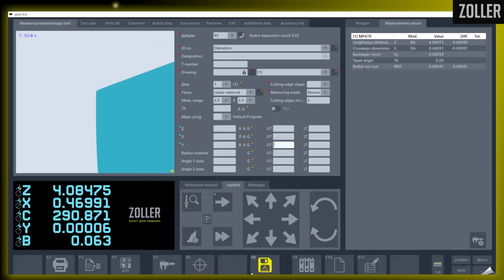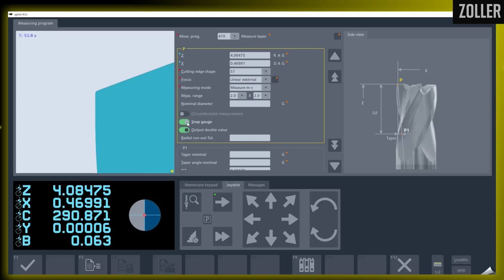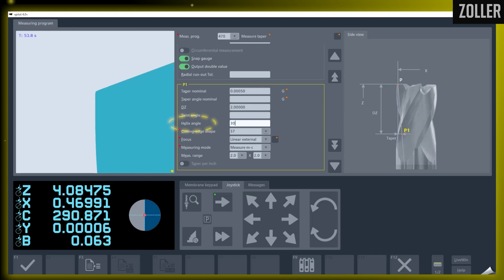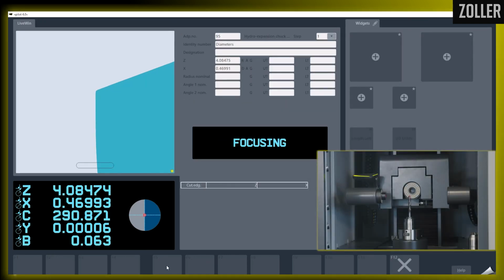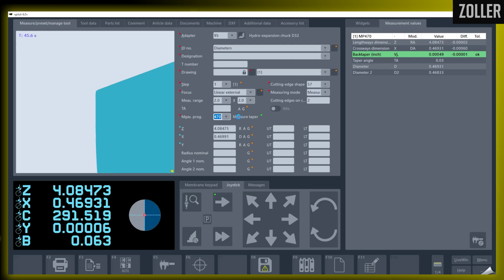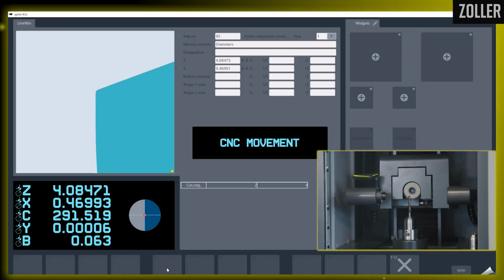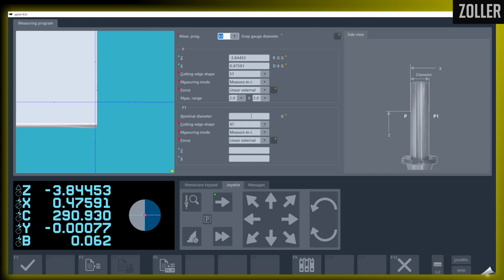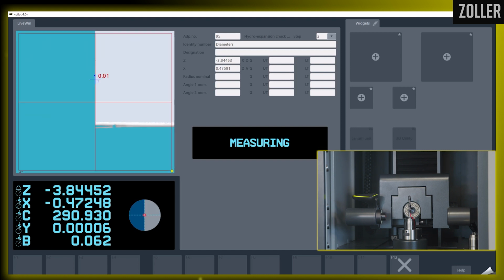Measuring diameter and taper on ZOLLER »genius« inspection solution | Tip of the Week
ZOLLER offers several measuring programs to measure the diameter and the back taper.

In this video, we will demonstrate step-by-step how to use measuring program 470 for taper and measuring program 32 for snap gauge diameter measurements.

Check out our complete catalogue of Tip of the Week videos at myzoller.com or on the ZOLLER Inc. YouTube channel.